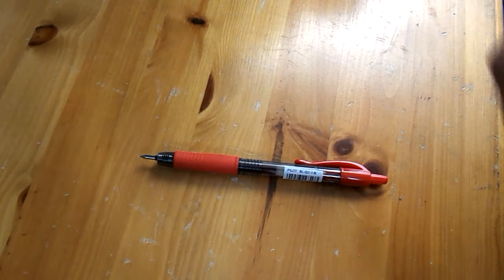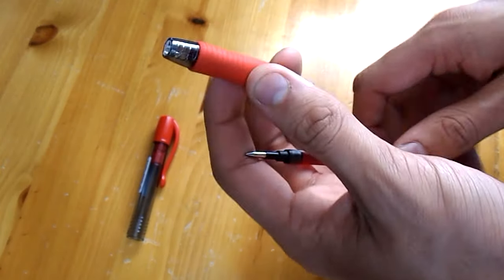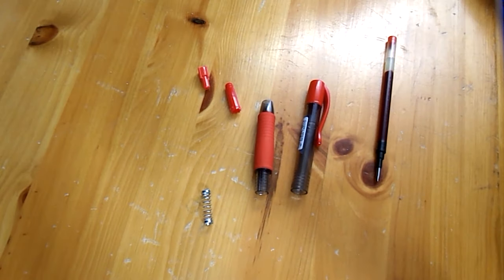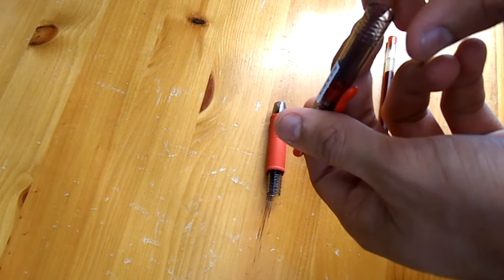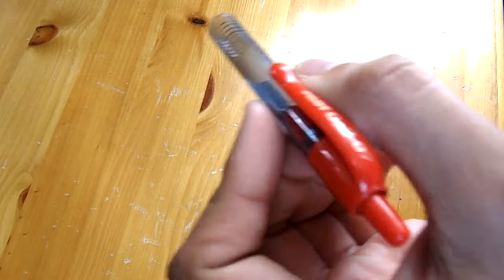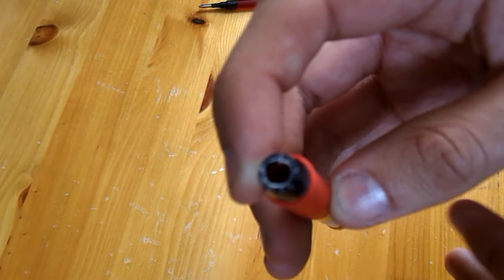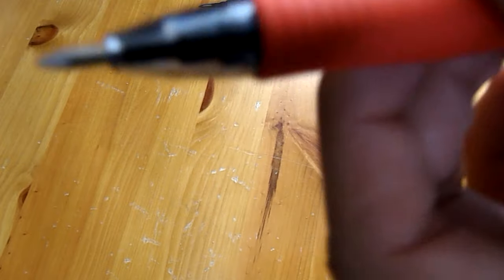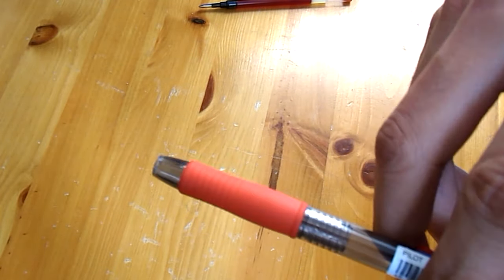How To Make a BB Gun From A Pen (Pilot G-2)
Cool, easy way to make a BB Gun!
I will show you how to make a mini BB gun out of a Pilot G-2 pen. This does work for other pens so it doesn't necessarily need to be a Pilot G-2, but there's not many out there that do work. Just test it out and check for yourself. Please be careful when using it because it does shoot pretty hard (Close distance). Do this at your own risk.